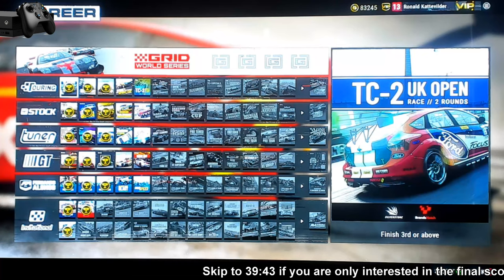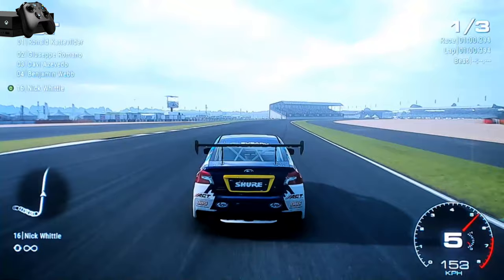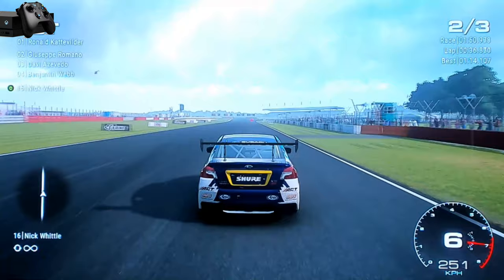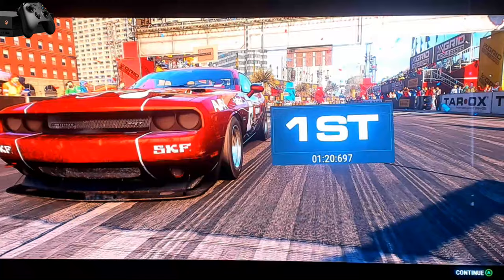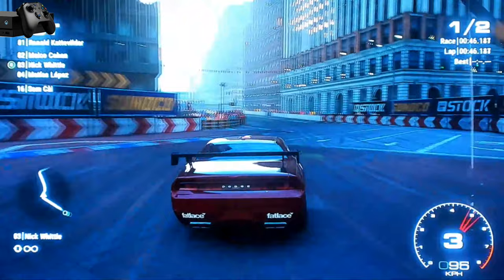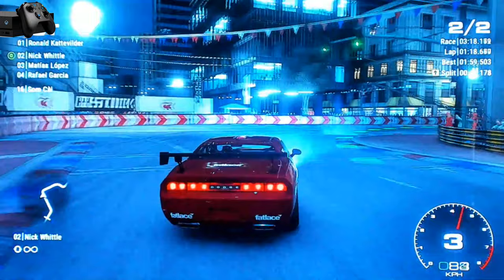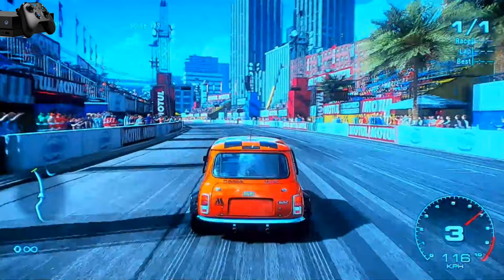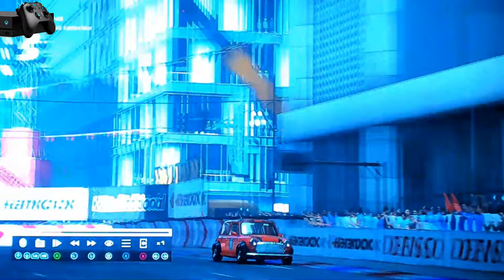Extented review: Code Masters - Grid - Xbox One X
Hello game friends. This game was a big surprise for me. Not that i did not knew it was comming, or how good it looked, as i saw Digital Foundry's video on the differences between the Xbox One X and PlayStation 4 Pro versions. The gameplay surprised me most. On other Grid games (the ones i played), did not have options to tweak how the car behaves. It was the most basic arcade racing game with fun gameplay, but except for the dificulty, there was nothing else to tweak. This new take on the same game is different. Now you can tune each part of how the car behaves on 5 settings, from no help, to full help. Those parts are ABS (Anti Block System), Stability Control, and Traction Control. Making the game fun for pro arcade racers, to people who have jet to dive deeper in racing games. It makes for a extremely fun and versatile racer with awesome graphics. Hope you enjoyed my take on reviewing the game.

Do you have the game, and if yes, on what system? You like it as much as i do?